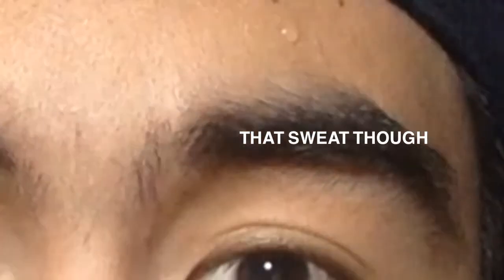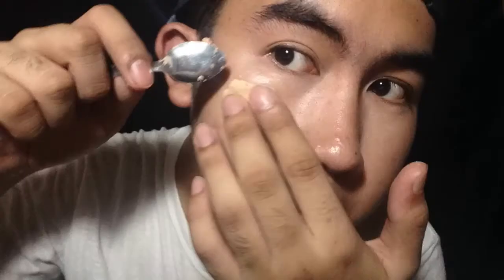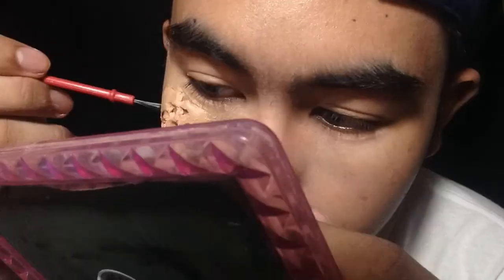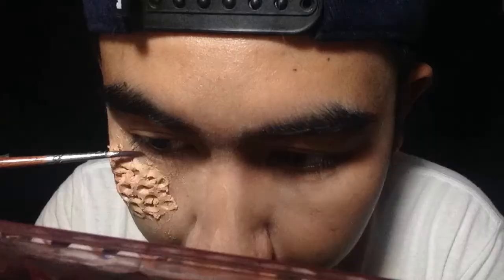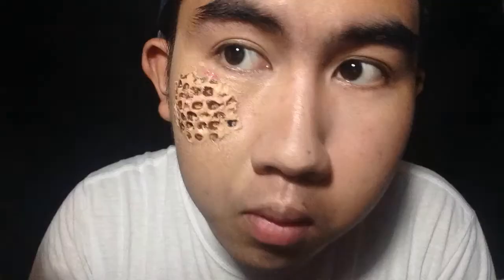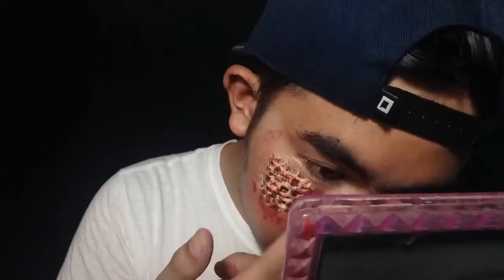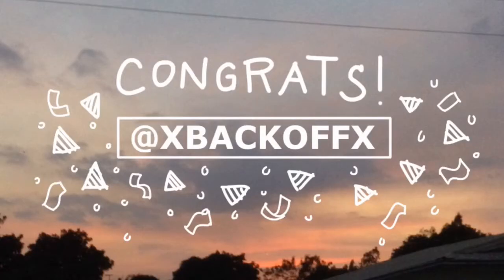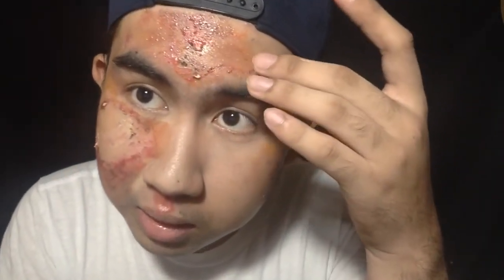TRYPOPHOBIA SFX + YTFF Giveaway Winner | Stephen Tupas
Hello guys, So today i did a Trypophobia SFX. I know some of you guys might get triggered in this video. So just a fair warning dont watch it if you dont like it ok? By the way guys if you want me to upload more sfx videos like this more often, just comment down
below.

/ / Social Medias / /